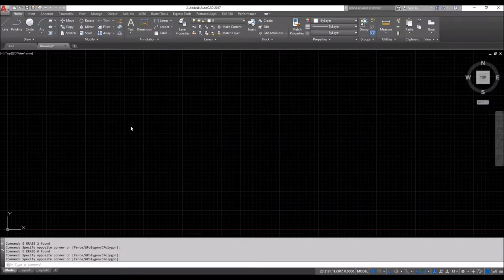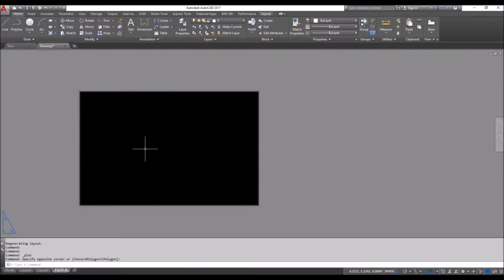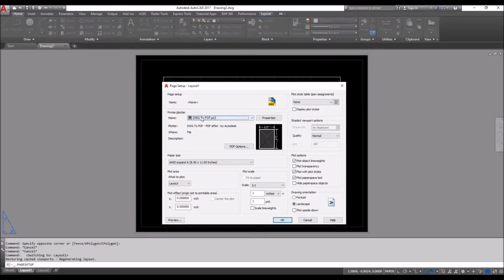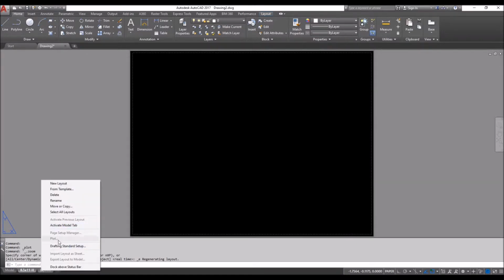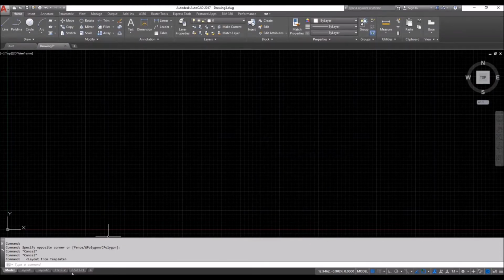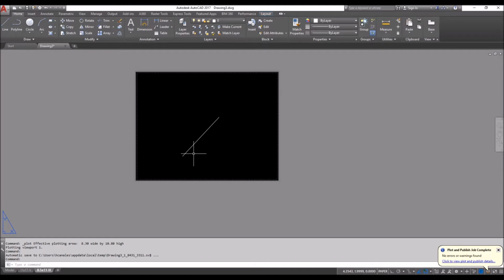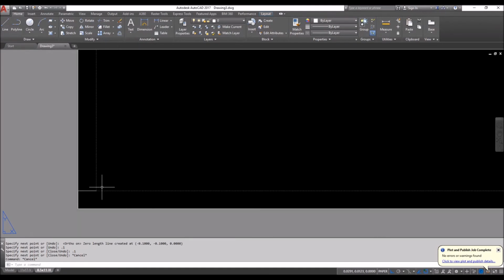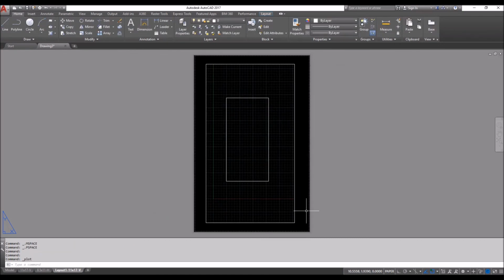002 How to use Page Setup/ How to create Layouts/ Sheets in AutoCAD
This video explains how to use Page Setup or How to Create Layouts in AutoCAD.  In addition, it explains the 'need' of creating different page layouts and a Standard File for it.